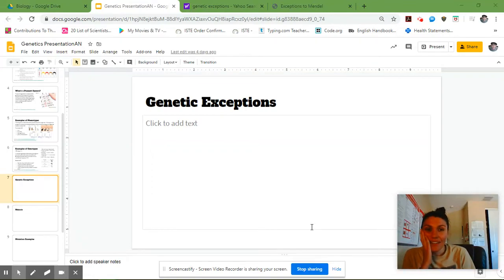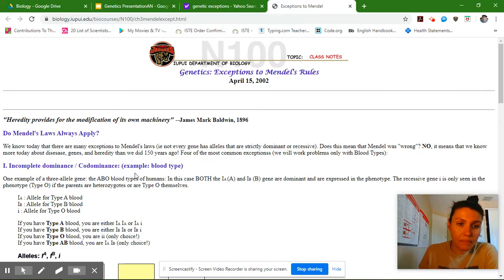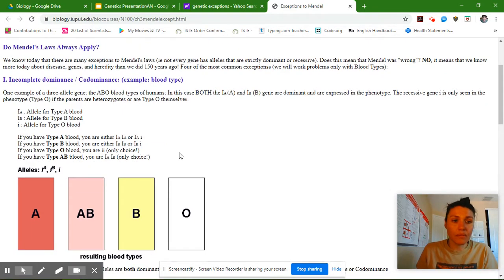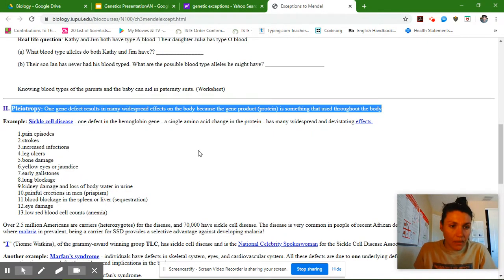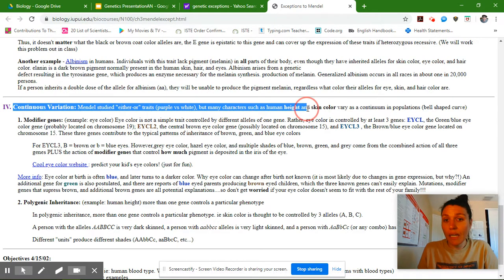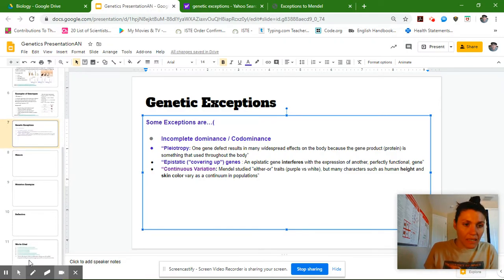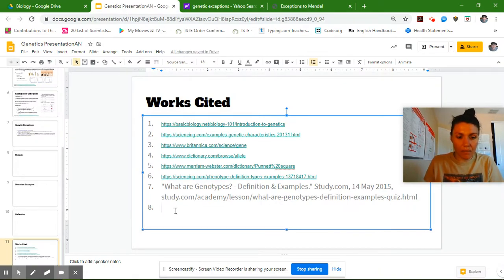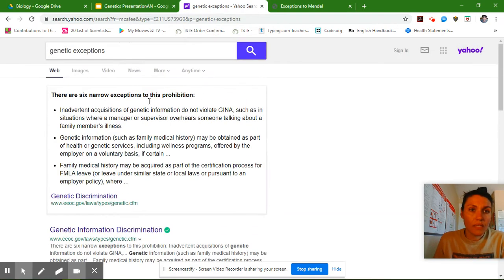Genetics Presentation 4 28